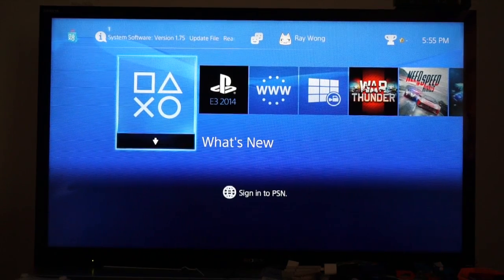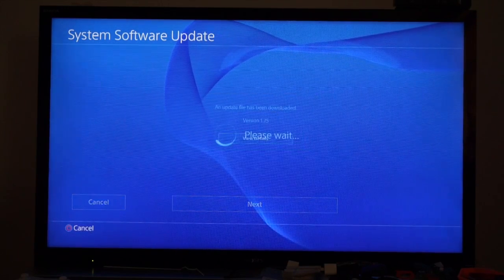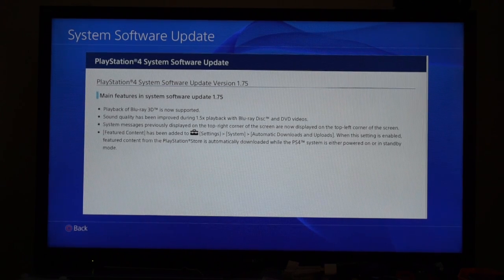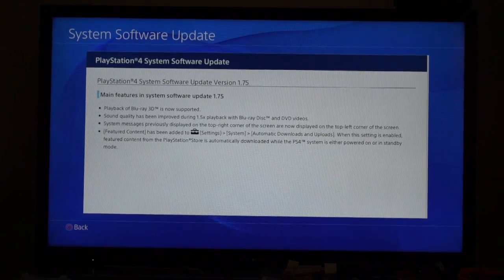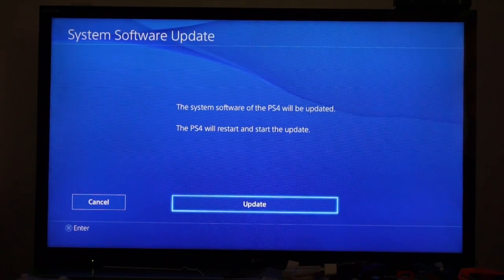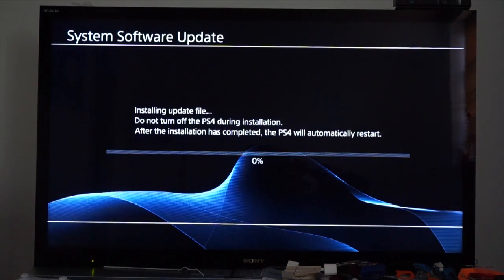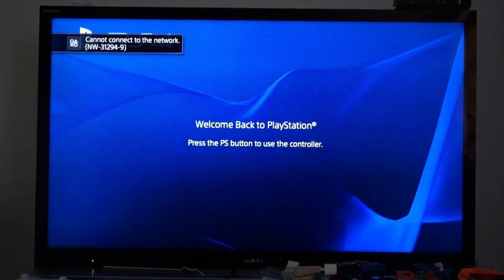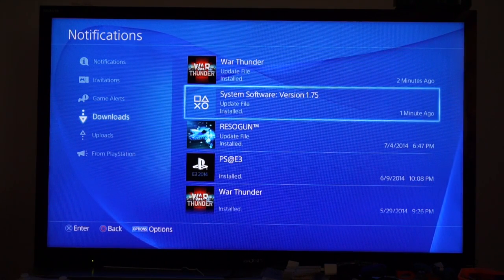PS4 SYSTEM SOFTWARE 1.75 (3D BLU-RAY SUPPORT)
A brief rundown on how to install PS4 Firmware 1.75 and re-activate 3D Blu-ray playback and more.